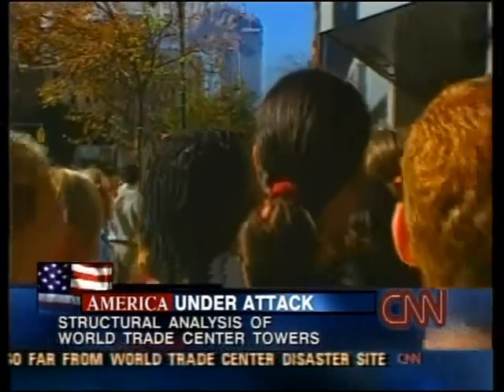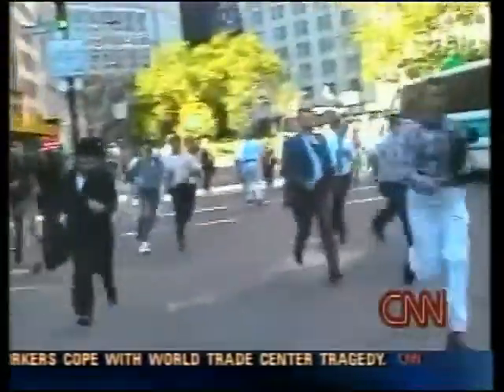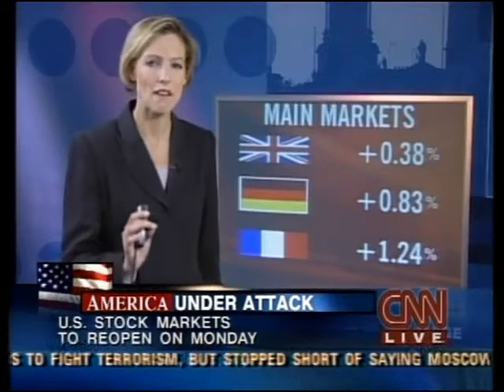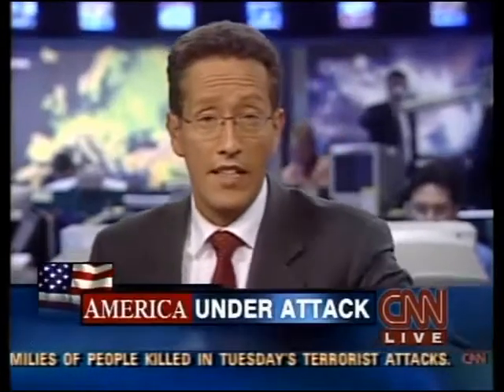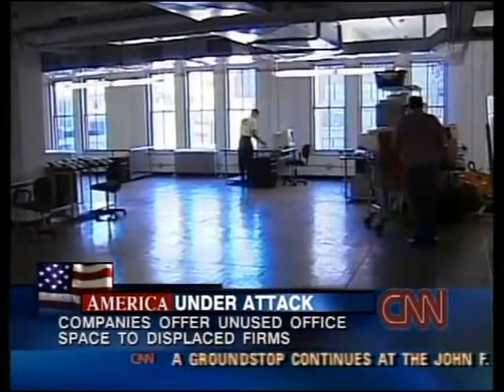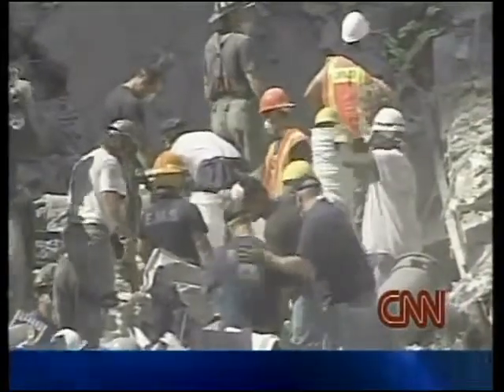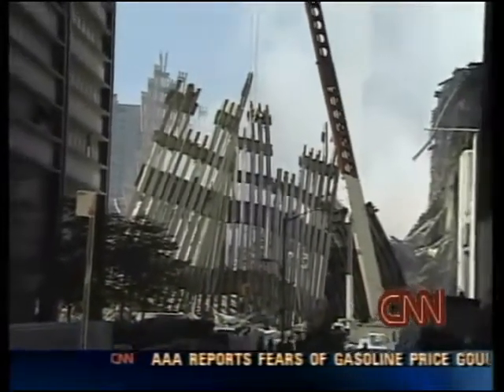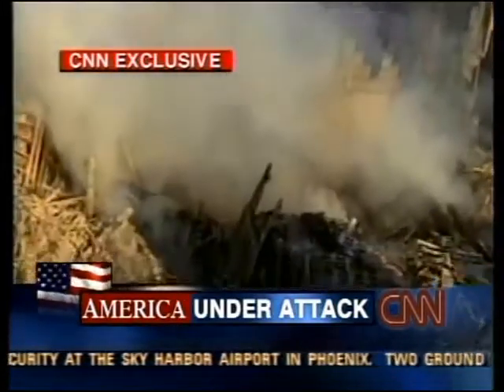CNN 9/11 LIVE TV Coverage (9/14/01) 3:45 A.M - 4:00 A.M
From The Morning of Friday September 14th 2001,CNN 9/11 Coverage Part 265